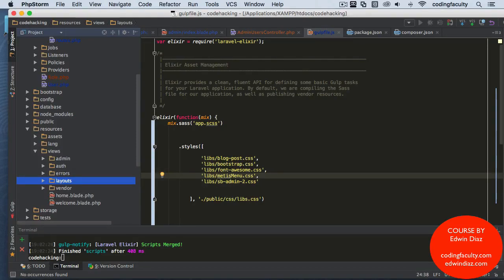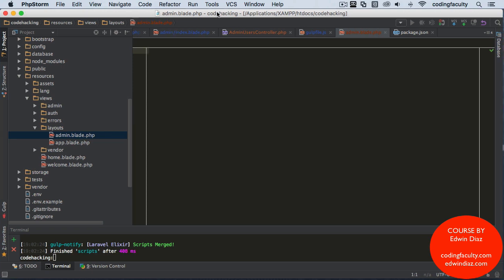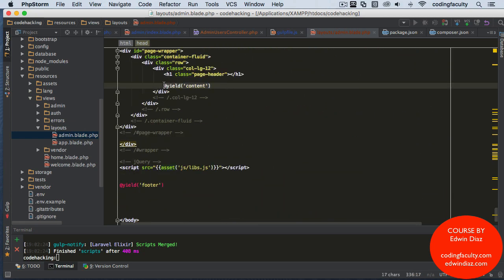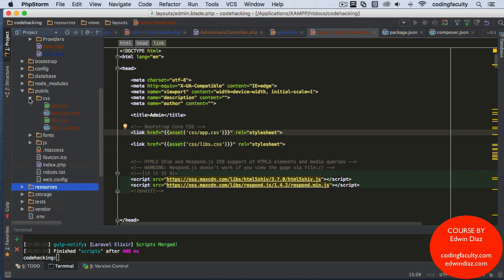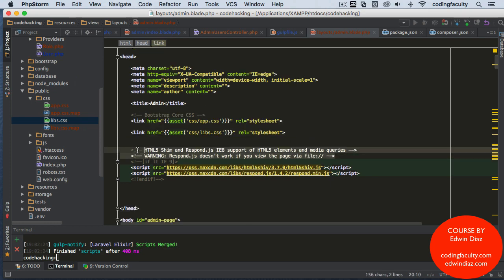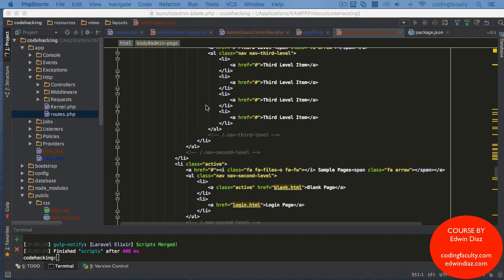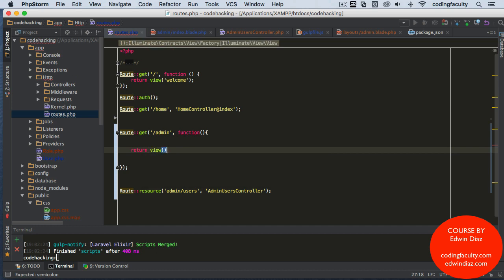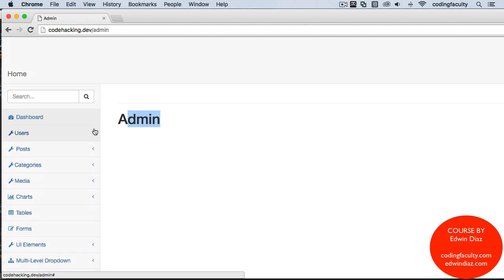PHP with Laravel for beginners - Become a Master in Laravel Udemy